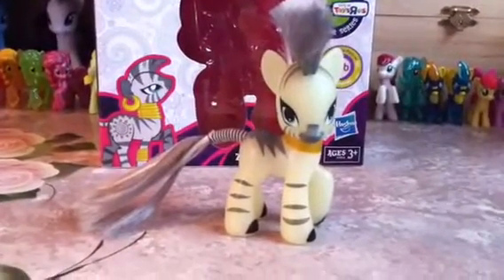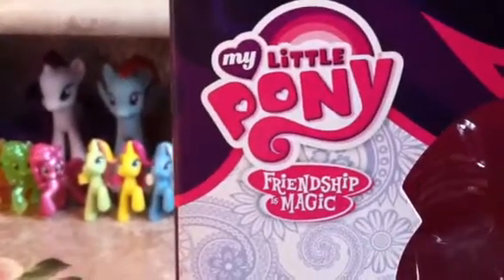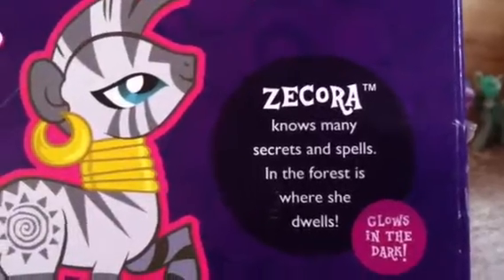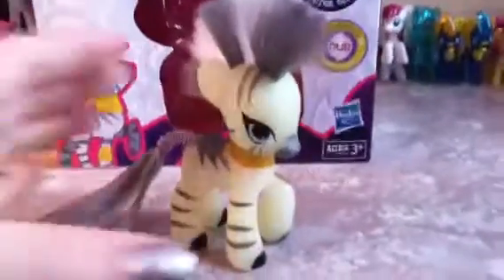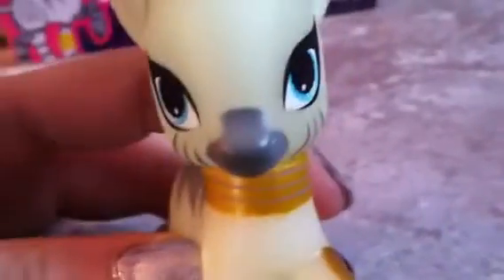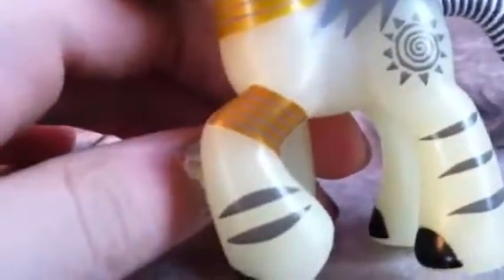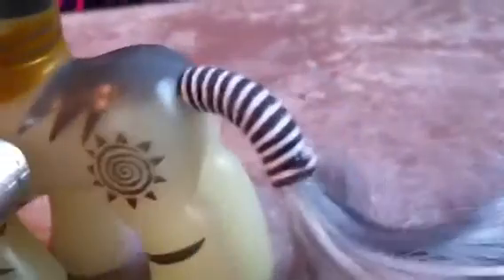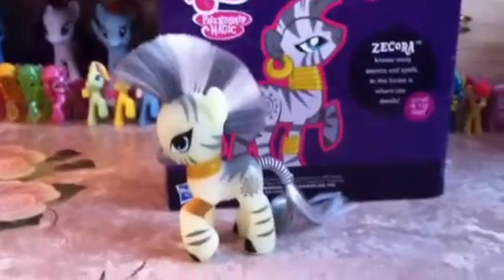My little pony Zecora review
This is my review of the TRU exclusive Zecora figure. I received her in my easter basket, and she really does glow well!